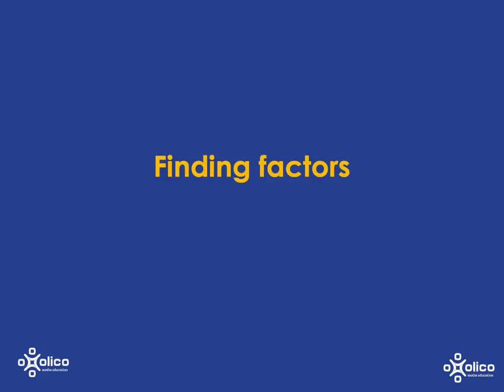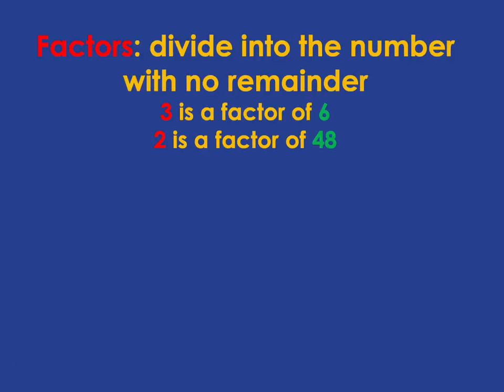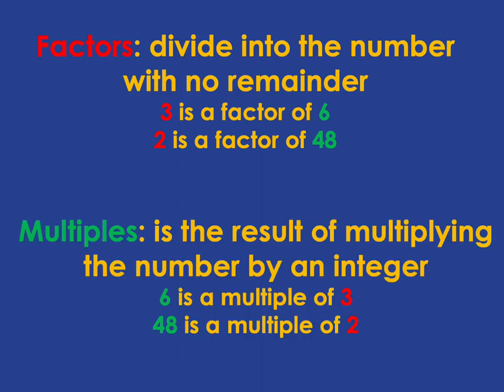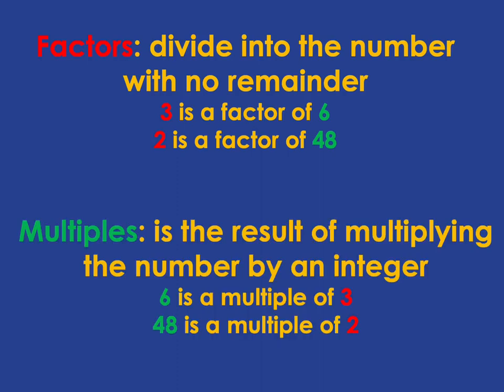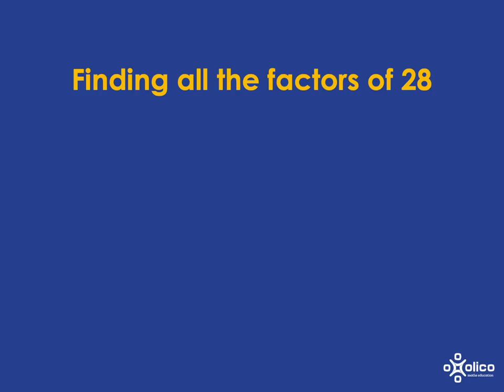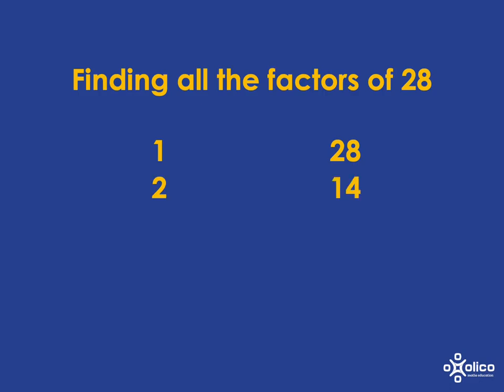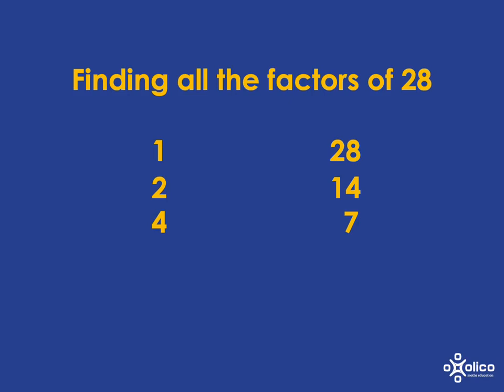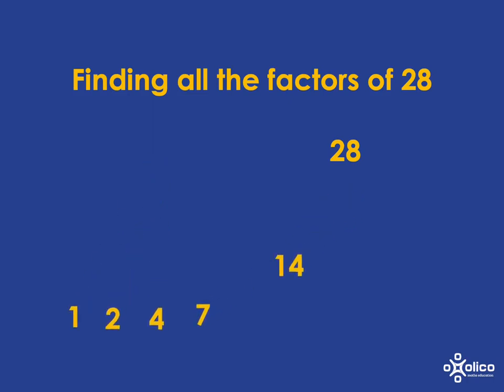Gr 8&9 Factors and Multiples 1c: Factors